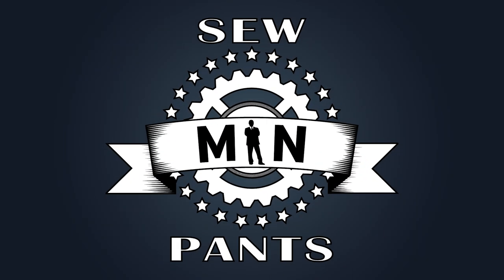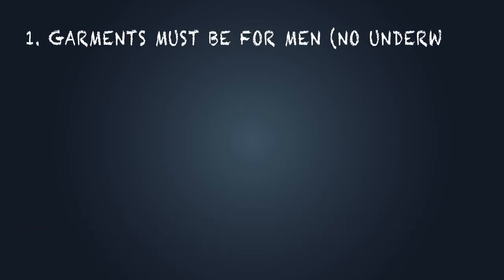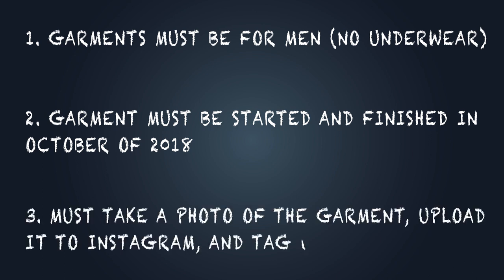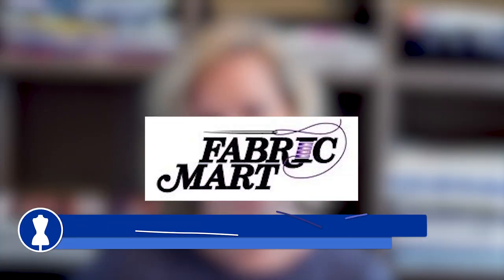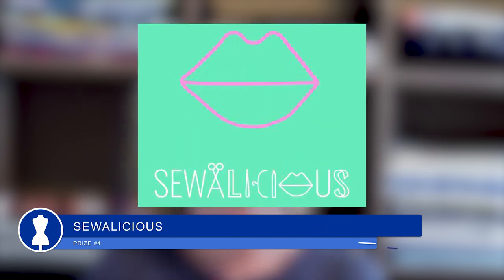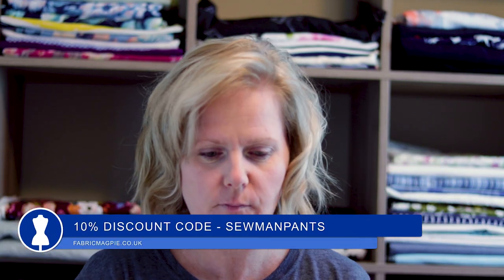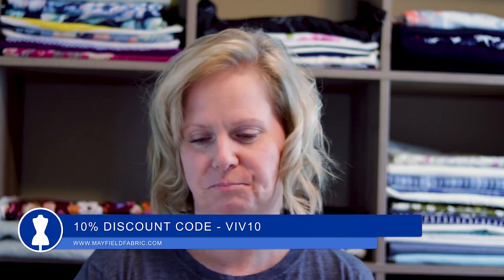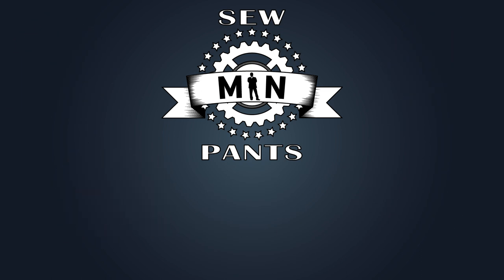SewManPants Challenge is Here!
SewManPants Challenge is Here! // In this video I share the sewmanpants challenge, my partners, the rules, our gracious sponsors and our lovely ambassadors! We hope you join us and have fun sewing up something for the men in your life and maybe win something!...If you enjoyed this video please LIKE, COMMENT, SUBSCRIBE and SHARE!
This challenge is in no way sponsored, endorsed or administered by, or associated with, Instagram, Facebook YouTube or Twitter
~~~RULES~~~
1) Garment must be for a male, no undergarments
2) Garment must be started and finished in October 2018
3) Must share photo of completed garment on instagram and must tag all 4 of us: @_stitchesandseams_ / @liftingpinsandneedles / @naturaldane / @elizabethmadethis

Ambassadors:
Amanda - @amanda_isewalot / I Sew A Lot
Hila - @saturdaynightstitch / Saturday Night Stitch
Rachel - @rach_stitched_up / Stitched Up
Fany - @sewmanyfabrics / Sew Many Fabrics
Myra - @onesewsweet / Myra Lorraine

PRIZES (add to list once prizes are confirmed)

*GRAND PRIZE $50 gift certificate to Fabric Mart & $20 store credit from Wardrobe by Me
*Jedediah pants pattern (tissue or PDF) from Thread Theory
*One men’s pattern (PDF) from Twig and Tale
*Fabric Magpie 2m of fabric to the winner.
*Love Notions is offering  1 boys pattern(PDF)
*$30 gift certificate to Mayfield Fabrics

GEAR USED TO CREATE THIS VIDEO:
Canon EOS Rebel SL2 DSLR Camera
Lighting Kit by LimoStudio
TAKSTAR SGC-598 Microphone
Magnus VT-300 Video Tripod